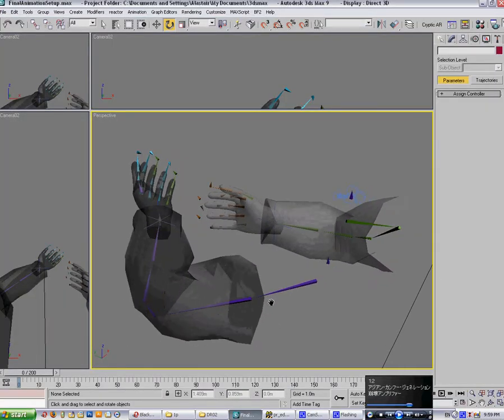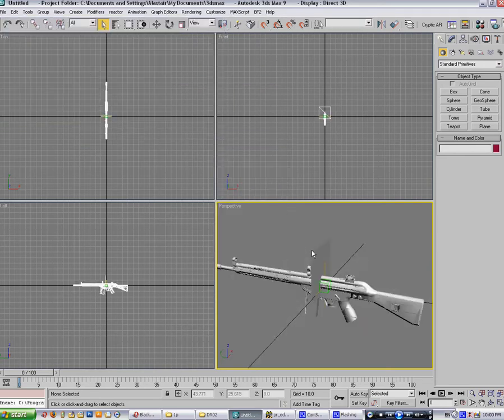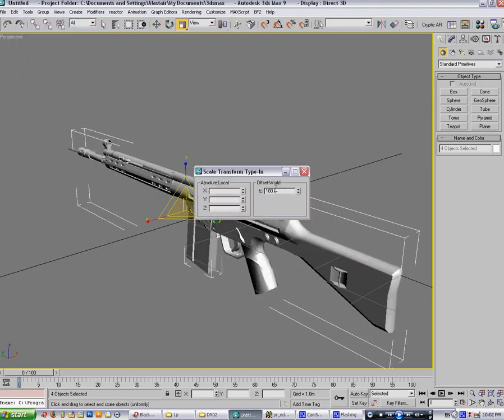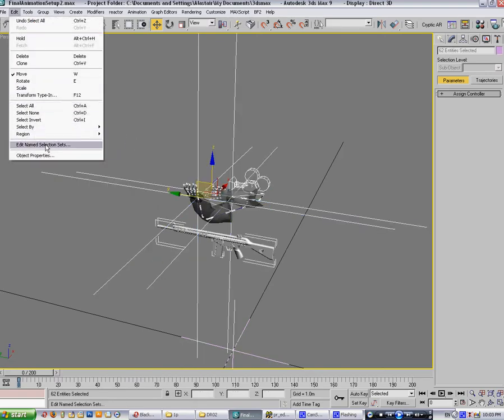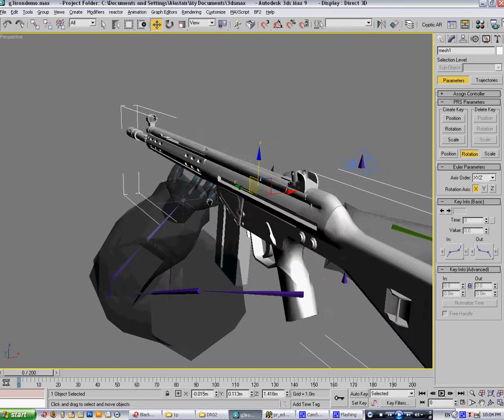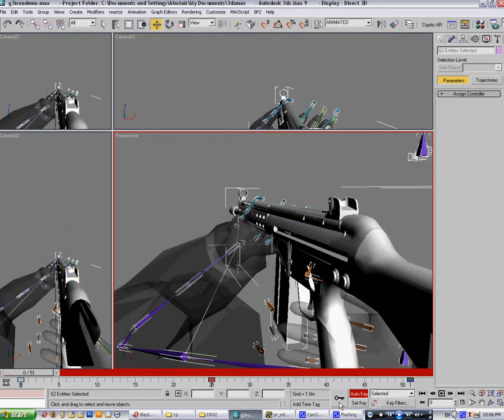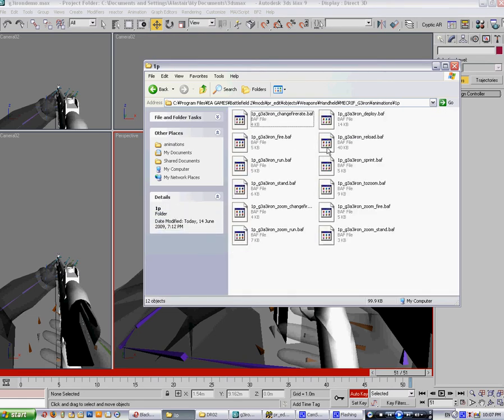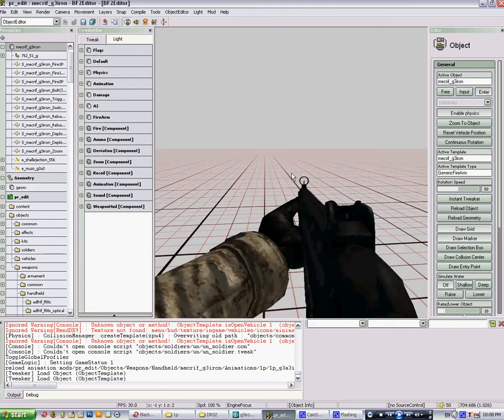Making Animations for Battlefield 2 weapons (in 3dsMax) | Part 2